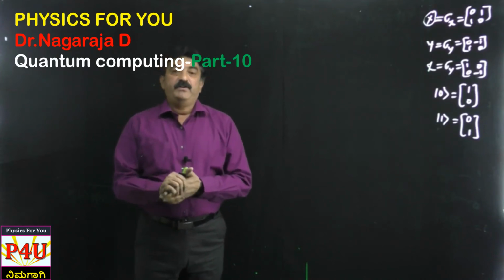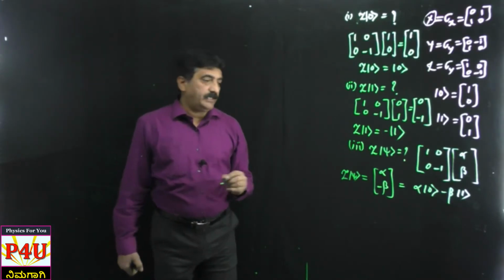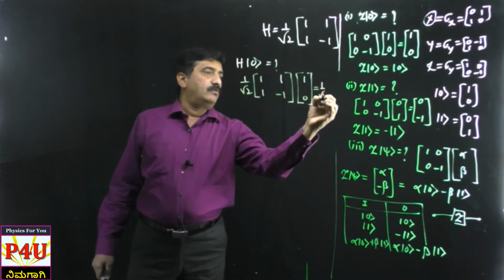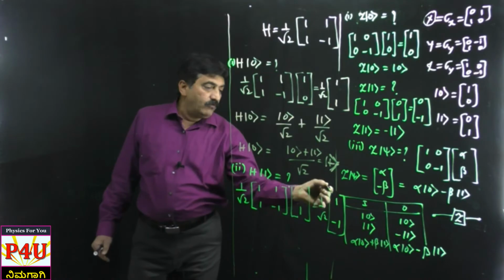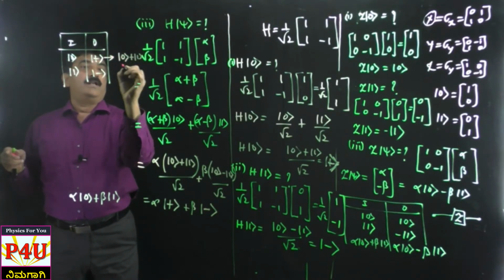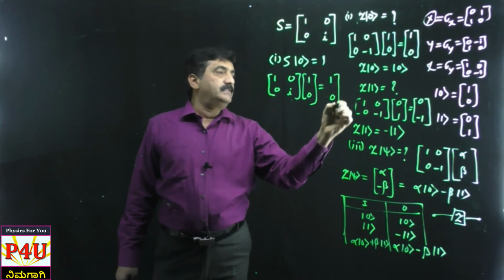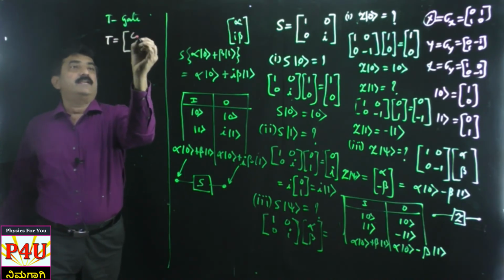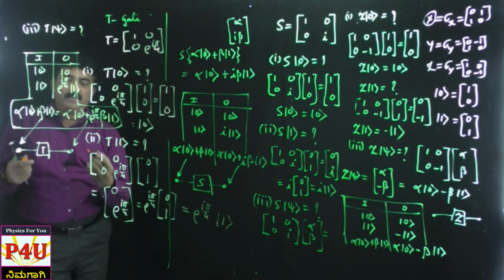Single qubit (contd.)| Quantum gates | Quantum Computation Part - 10 | VTU | Kannada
This video contains the detailed explanation of single qubit quantum gates. It is just continuation of previous one